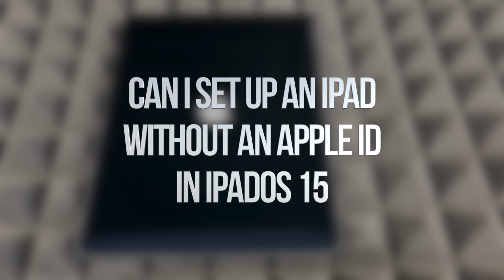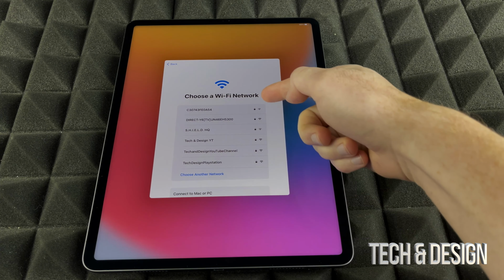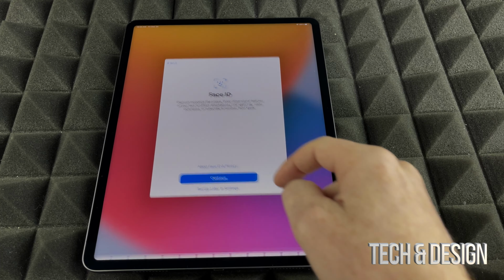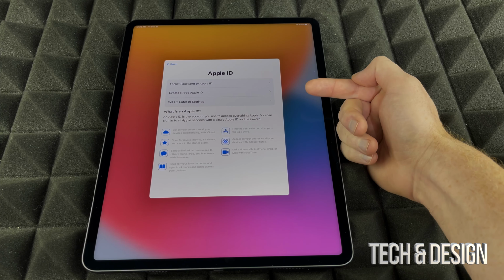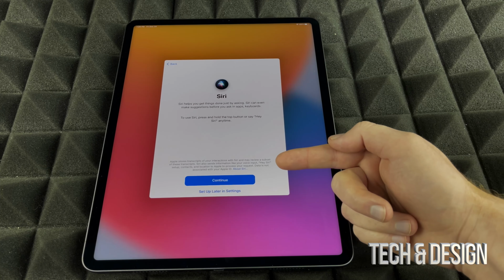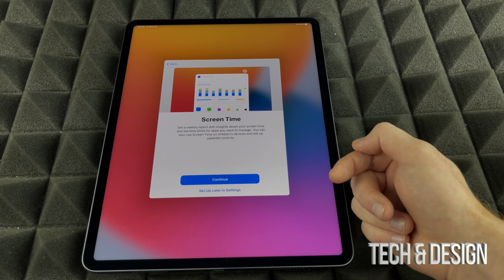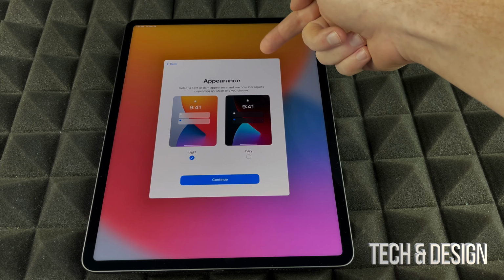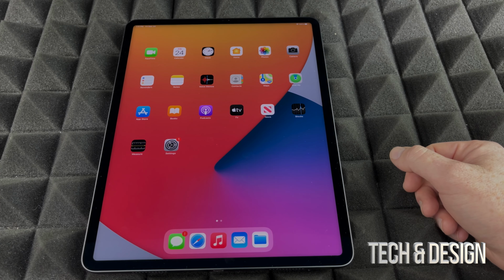Can I Set Up an iPad without an Apple ID in iOS 15 | iPadOS 15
Activate iPad without Apple ID